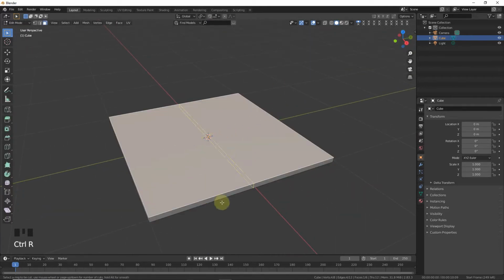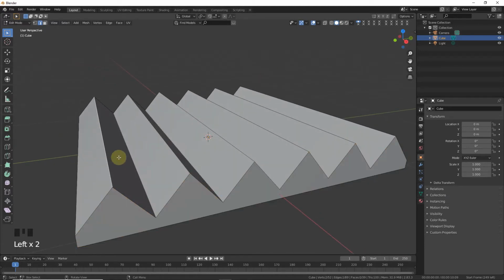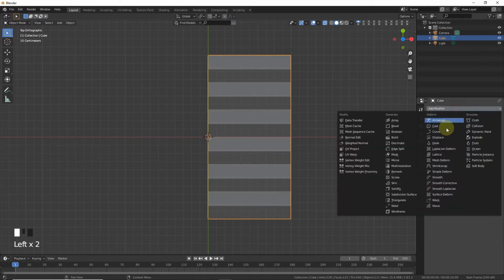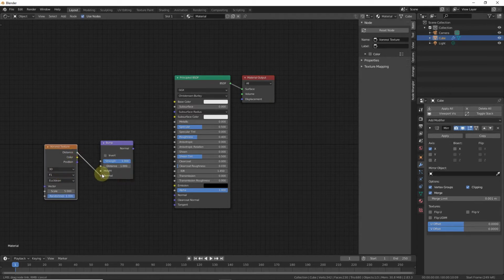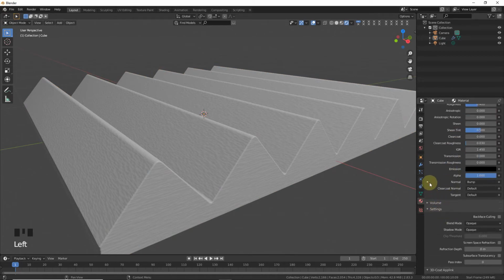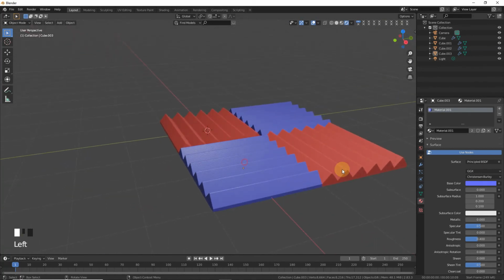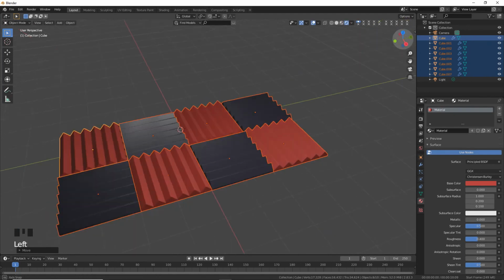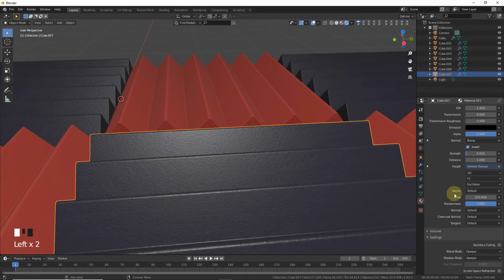Acoustic Panels/Foam In Blender Beginner Tutorial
Hello Everyone
In This Video You Can Learn About Acoustic Panels In Blender

You Can Use Panels For Wall Mounting Or Gave A nice Look To Your Wall Mount.

If Anyone Need A Tutorial About Anything Comment On This Channel And I Can Provide You As Soon As Possible.

Be Happy. :)